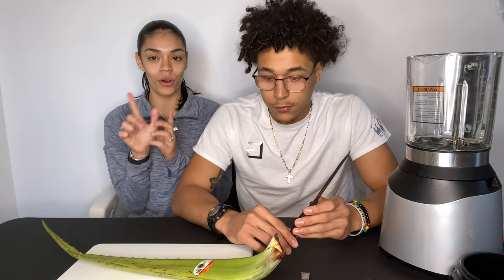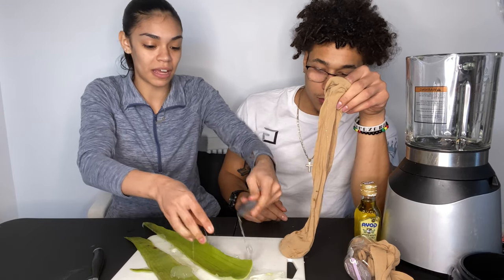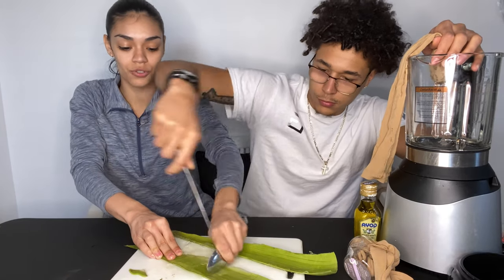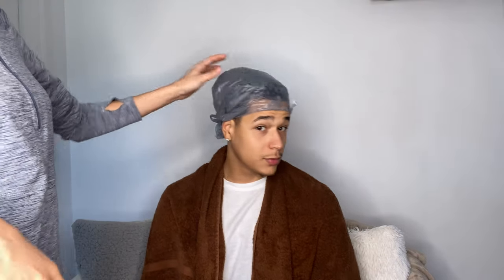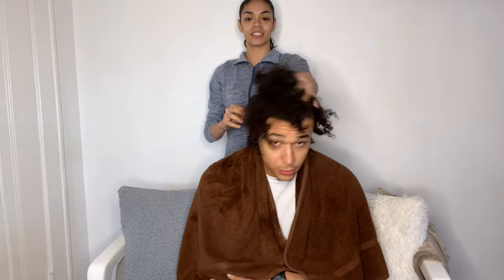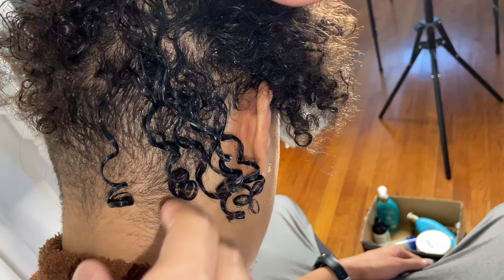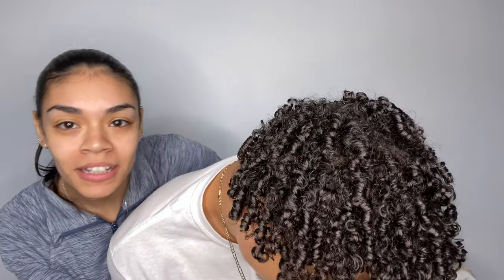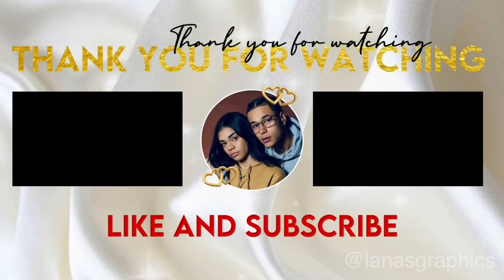Curly Hair Tutorial‼️ (girlfriend does boyfriends hair)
Hey guys, it’s been a little while but we are back with something different for you guys! We decided to show you guys how we make Leslie’s hair more defined. I hope you guys like this video!